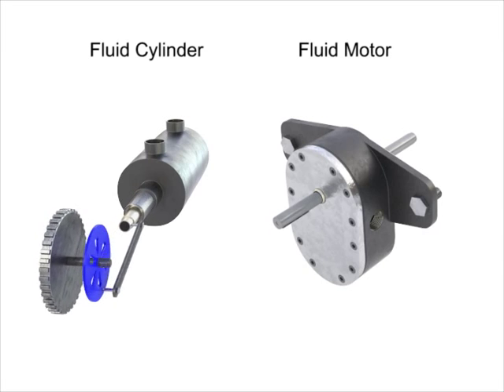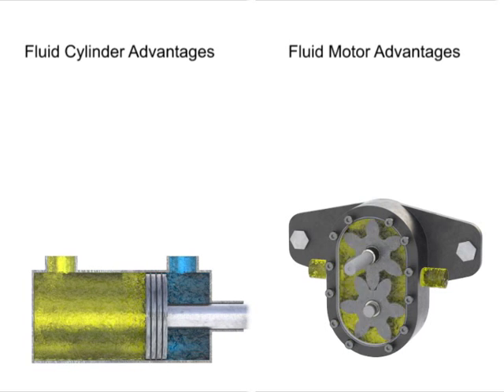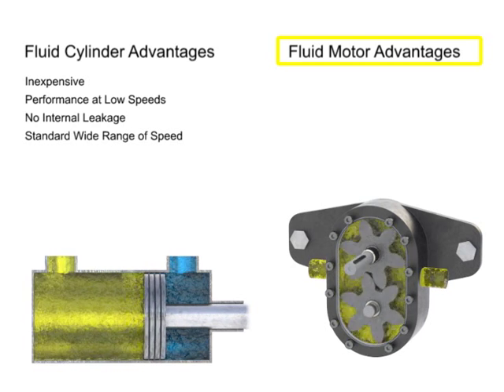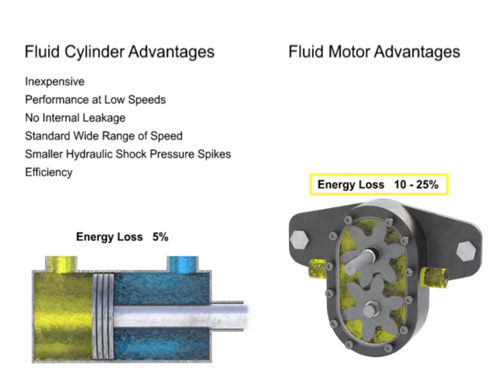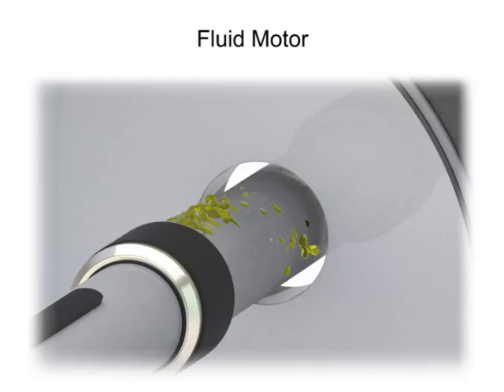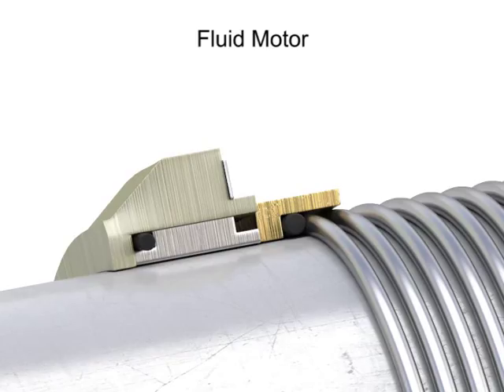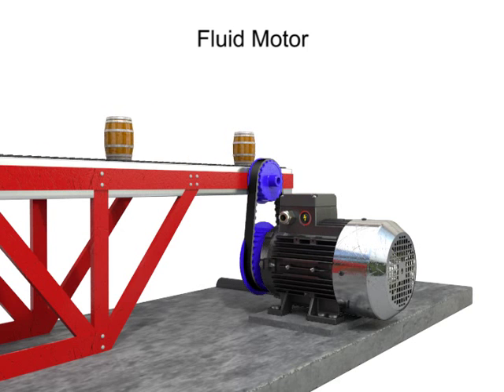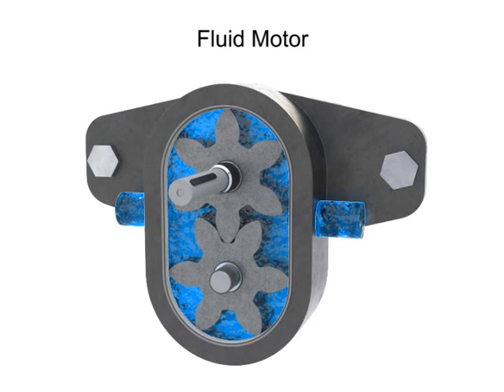Fluid Motors versus Electric Motors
Learn about the efficiency of a hydraulic motor compared to a cylinder, i.e., leakage. Learn about the Important reasons some motors can’t be reversed, i.e., seal directions, drains, etc.